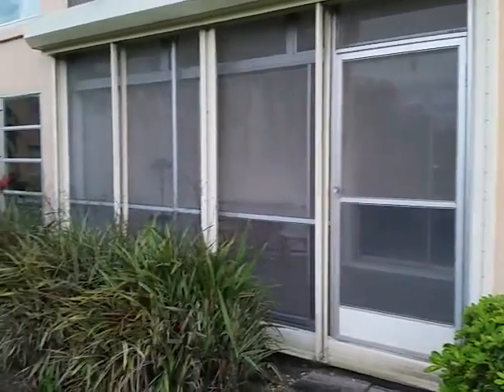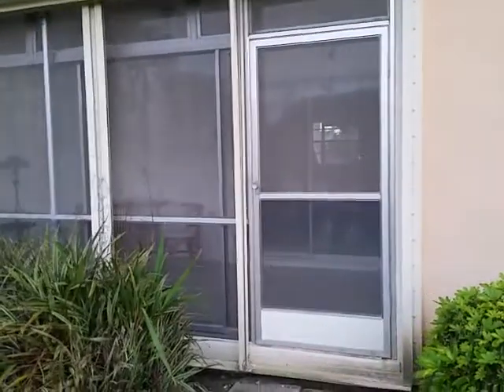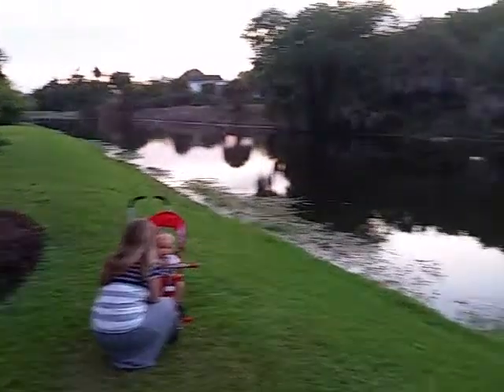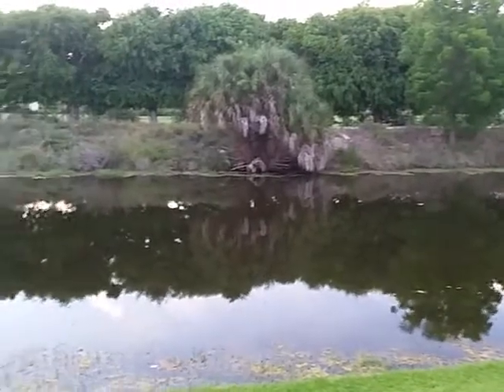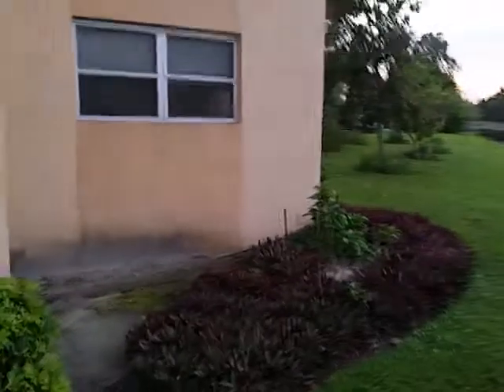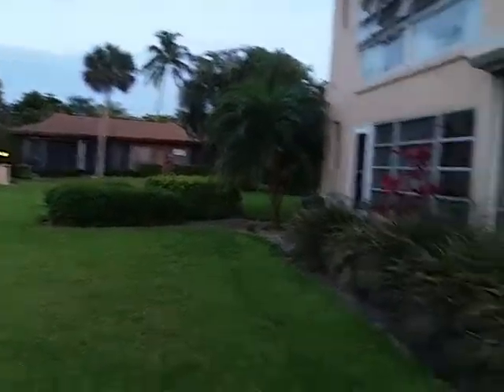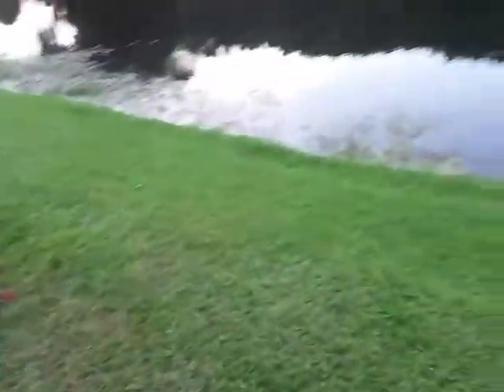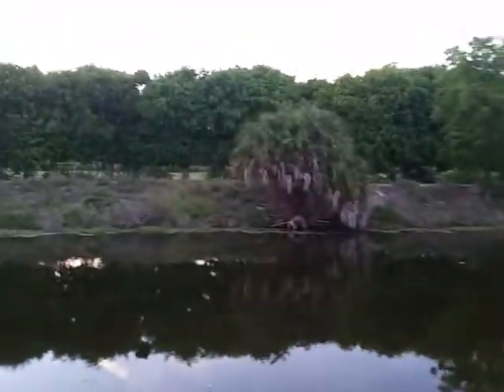Palm River 2/2 on Cocohatchee River